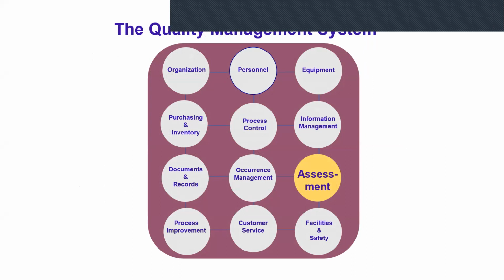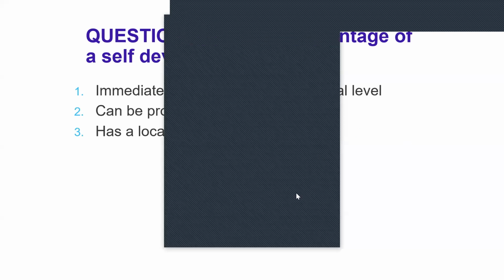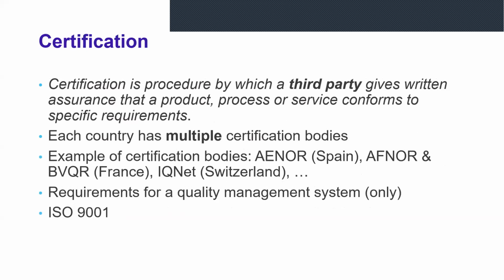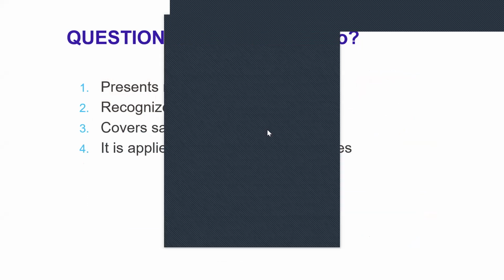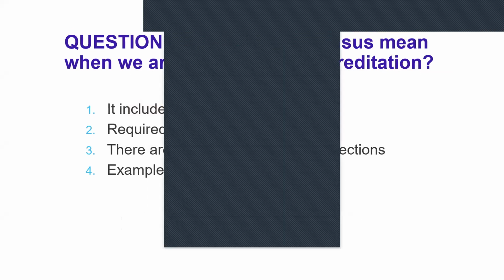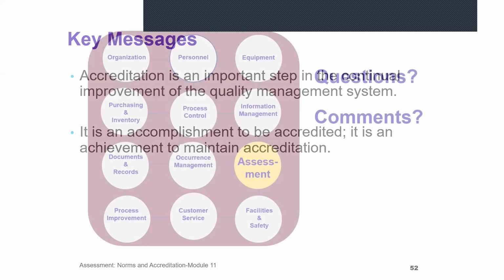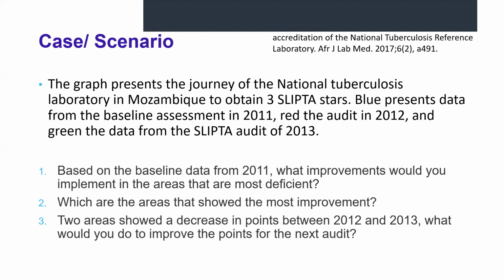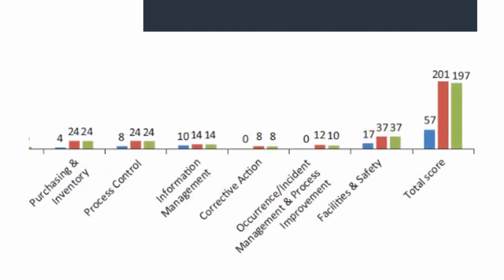Assessment – Norms and Accreditation and Case Review